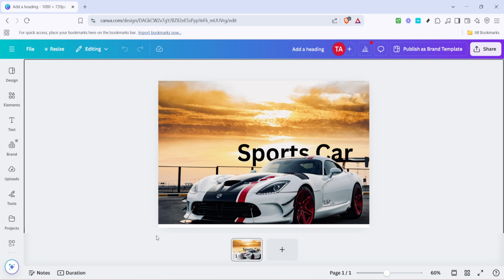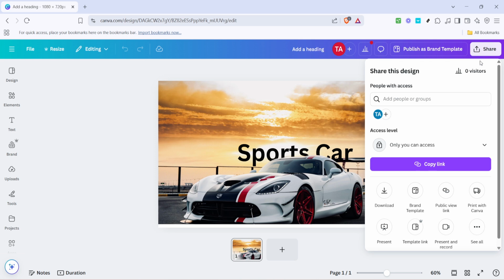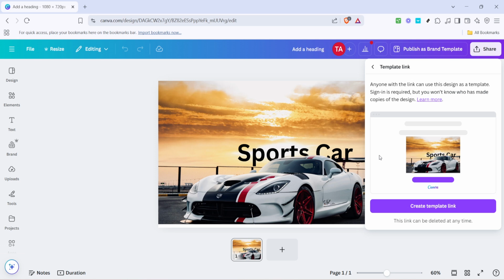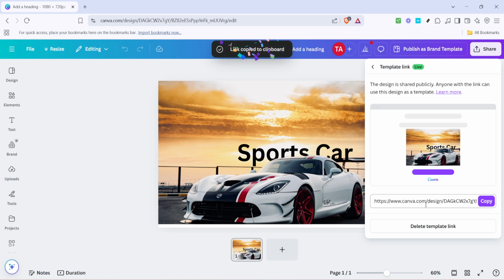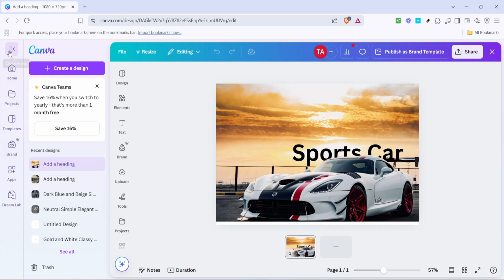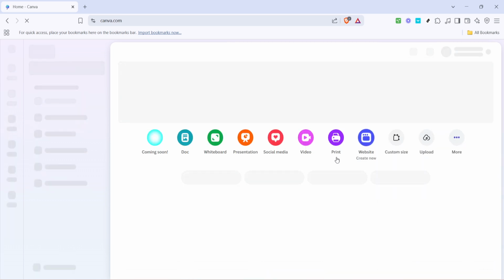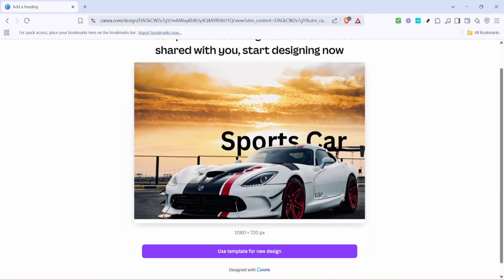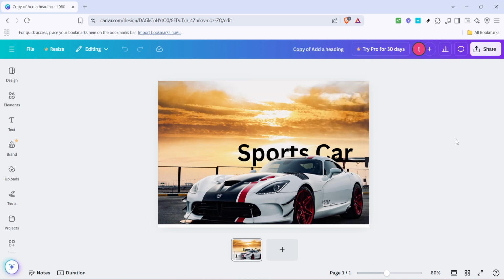How to Transfer Your Canva Projects to Another Canva Account (Full 2025 Guide)